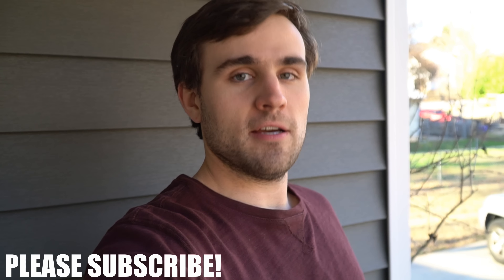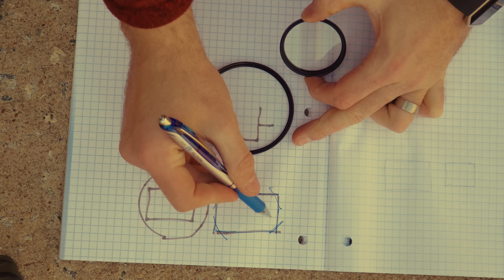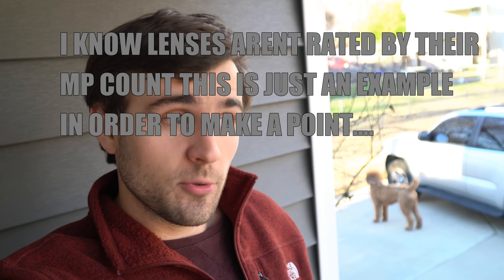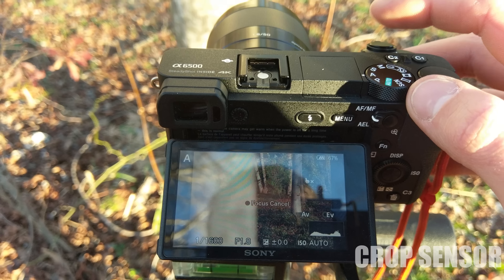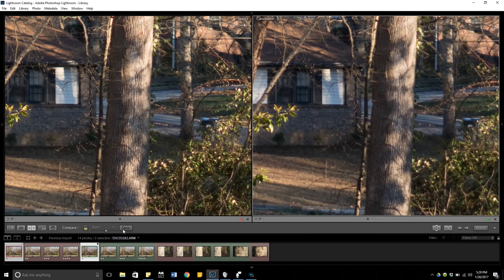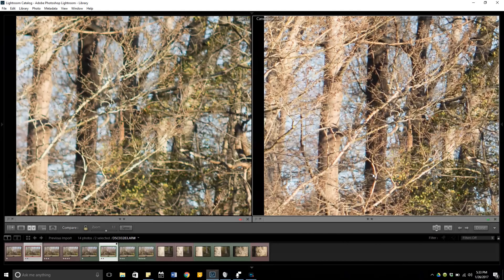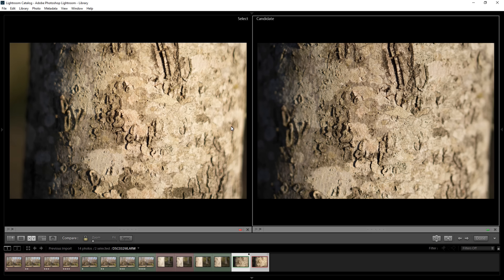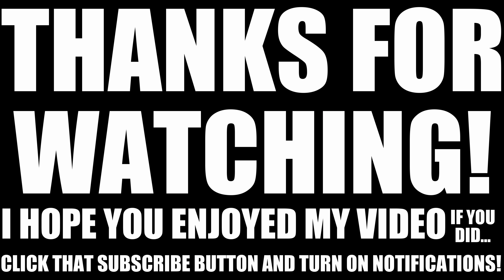A6500 - Best 50mm?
Well here it is folks, the last video you need to watch in order to understand how crop factors and focal lengths across platforms work.

Crop Lens

Full frame lens

Sony A6500